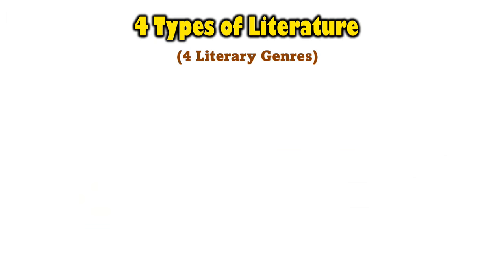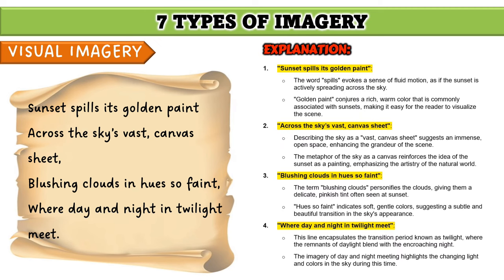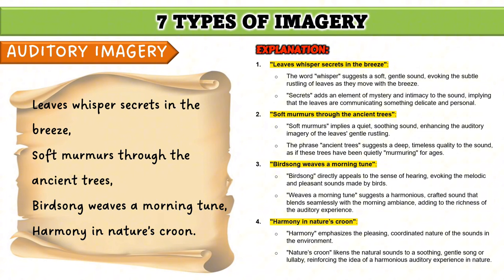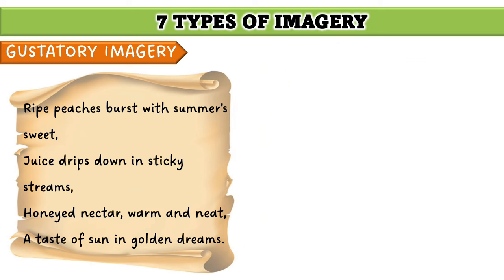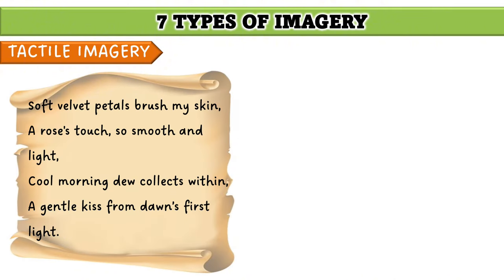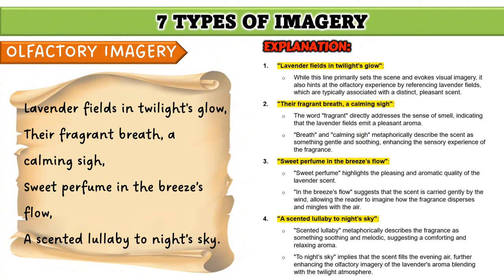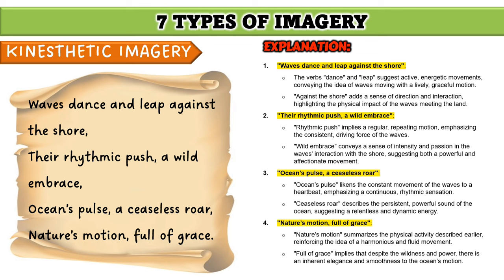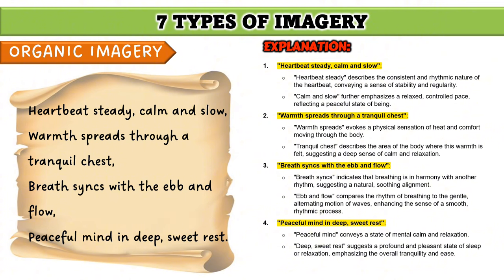POETRY | Descriptions & Imagery |ENGLISH 7 | MATATAG Curriculum VIDEO LESSON | QUARTER 1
Learn the easy way about Descriptions and Imagery in Poetry :) I-taglish natin yan! Madali lang dito!

Topic for this Episode: POETRY